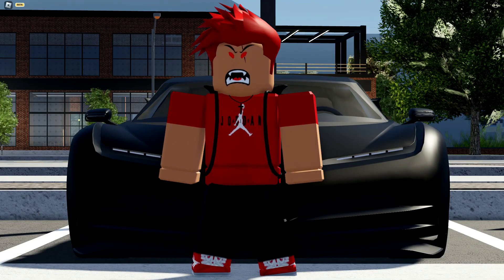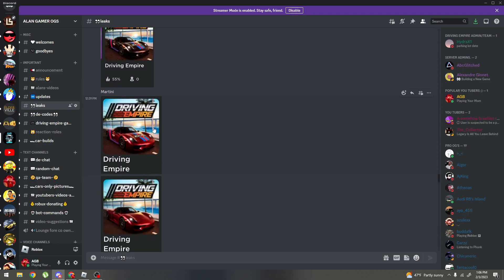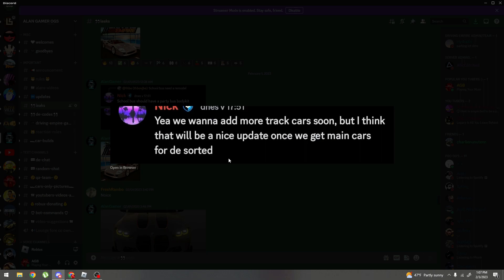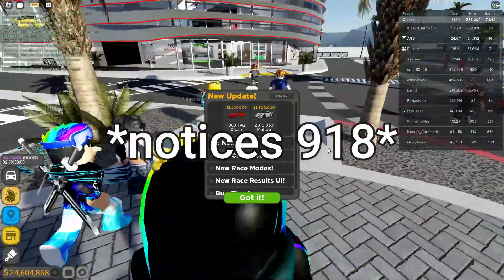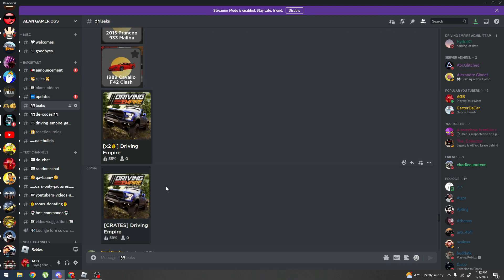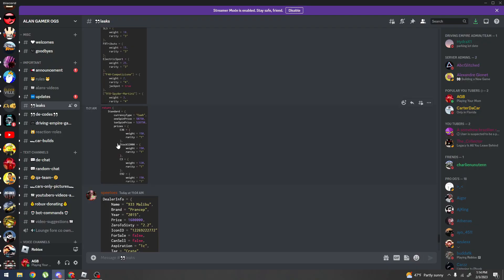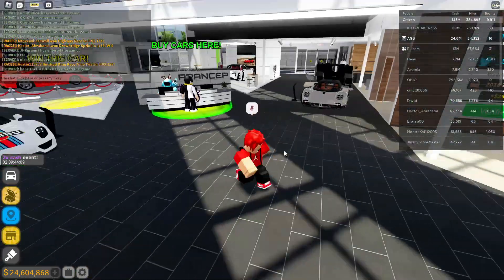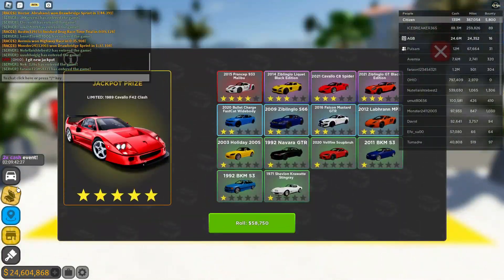ABSOLUTELY CRAZY DRIVING EMPIRE LEAKS!!! (NEW CARS, 918 MARTINI LEAKS, CAR JACKPOTS, AND MORE!!!)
Yo what is up guys! Today we are gonna be checking out this CRAZY NEW LEAKS for DRIVING EMPIRE!!! These leaks were absolutely crazy to check out and along with the vid, the game got updated during my recording LOLLLLLL! So yea that was very very funny to experience but I hope you guys enjoyed the leaks and vid! Have a great day everyone!